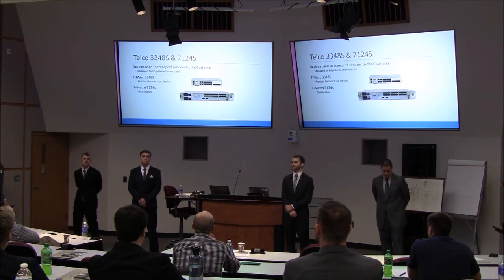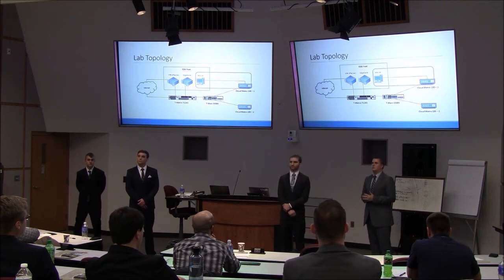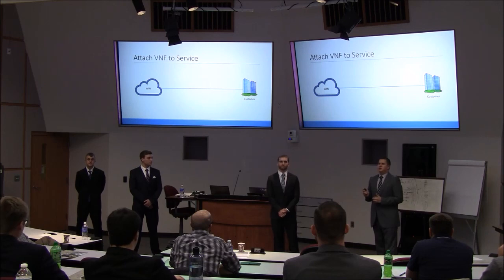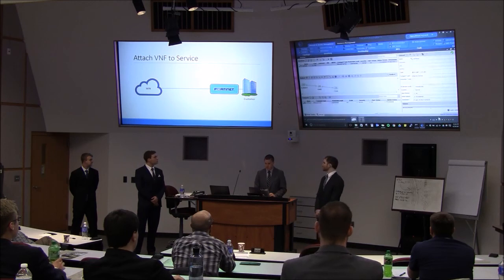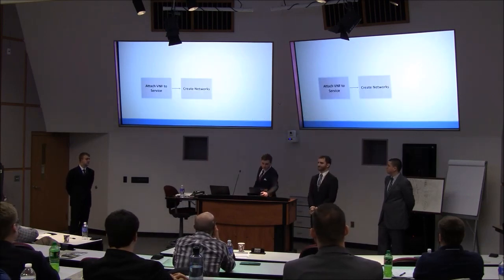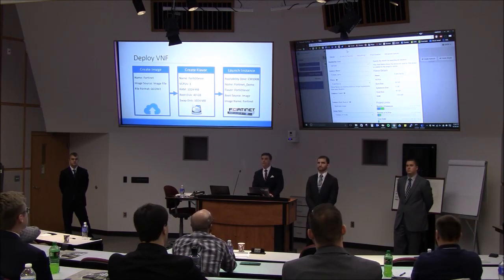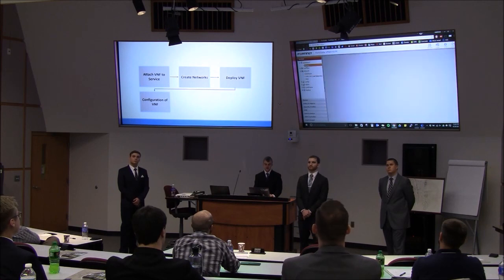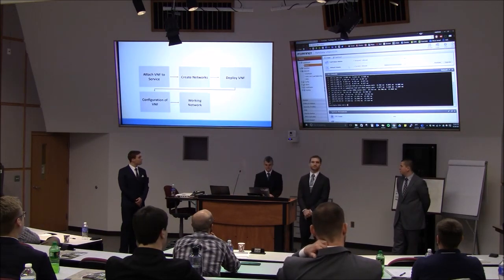WINS: Implementing Network Function Virtualization on a Carrier Ethernet Network